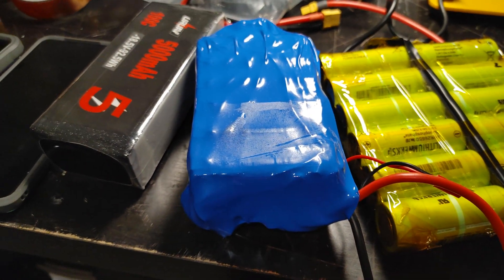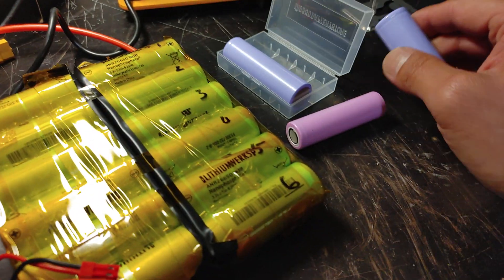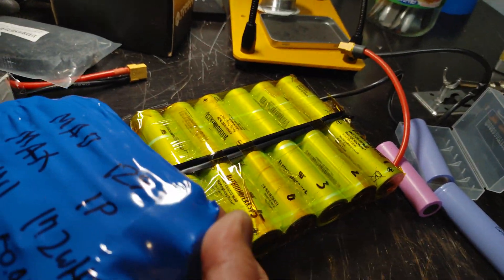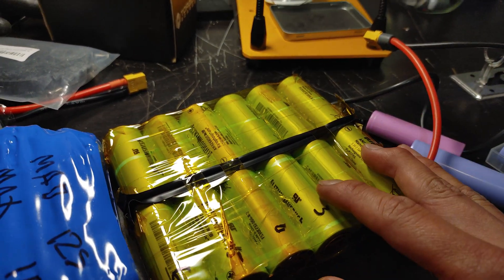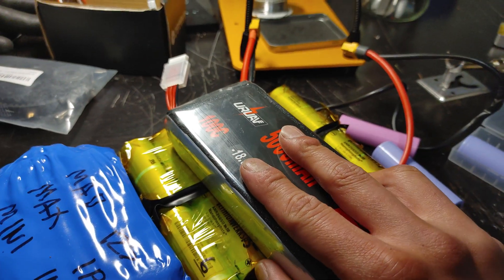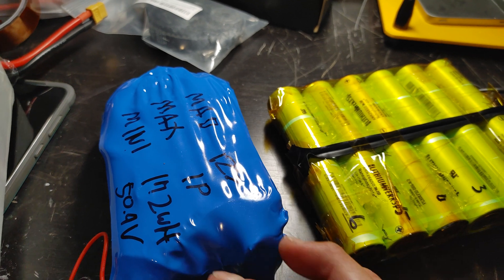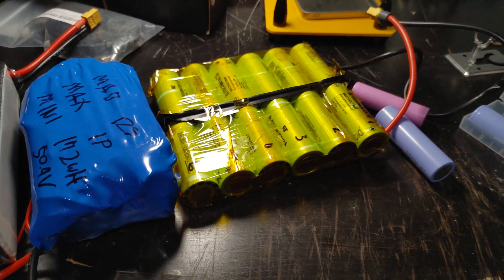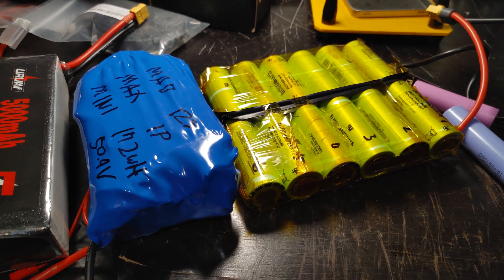DIY Electric Skateboard 101 - 18650 vs 21700 vs Lipo vs 26650 Batteries!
In this video I explain some of the latest electric skateboard battery tech, differences and different types of batteries like 18650, 21700, Lipo, and 26650 used on Boosted boards.  But 21700 batteries are the most efficient and smallest in size per power output.